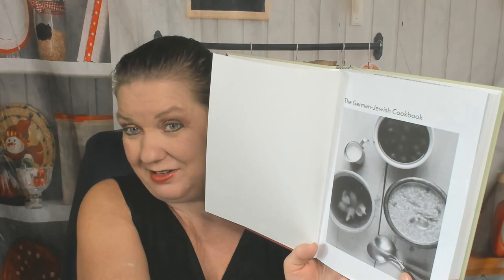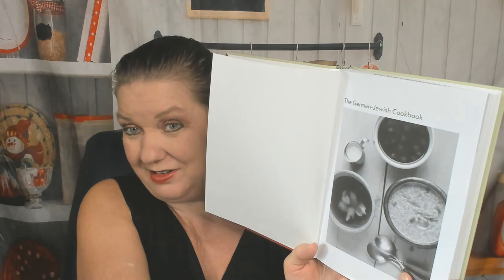Cookbook Preview: The German-Jewish Cookbook: Recipes and History of a Cuisine (2017)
My cookbook look through and preview of "The German-Jewish Cookbook: Recipes and History of a Cuisine" (2017) by Gabrielle Rossman Gropner and Sonya Gropman.